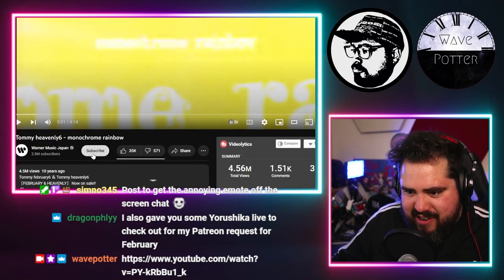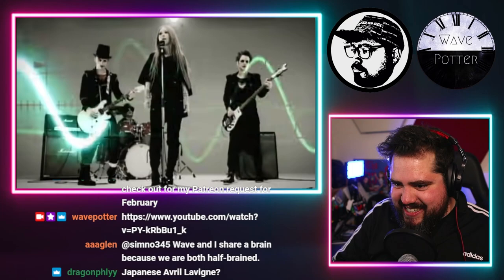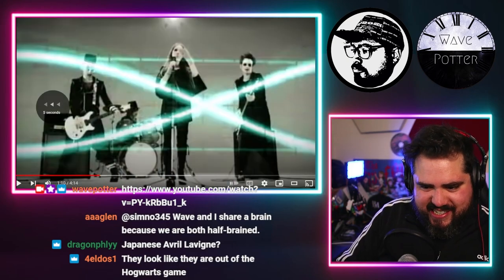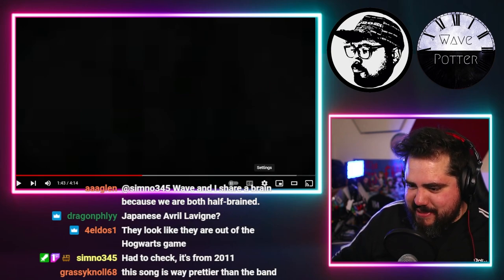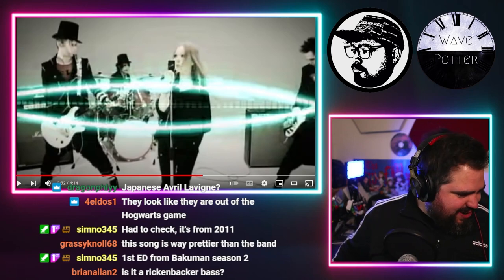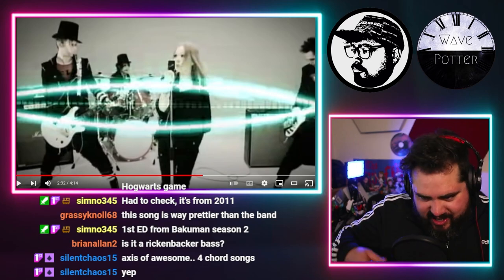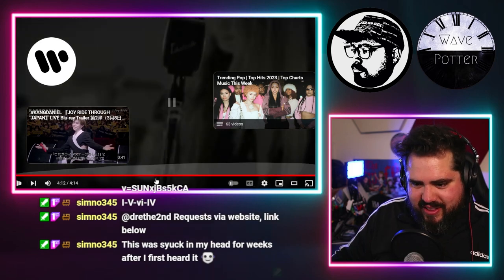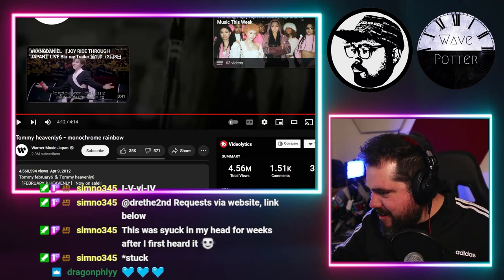Musician Reacts to Tommy heavenly6 'monochrome rainbow' MV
Mailing Address:
Wave Potter

STREAM MY EP ANYWHERE!